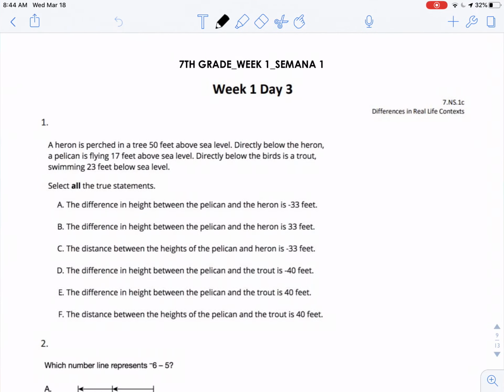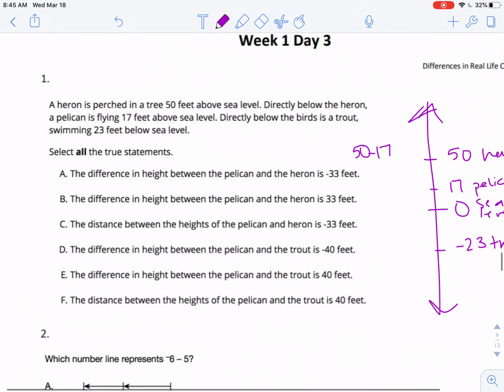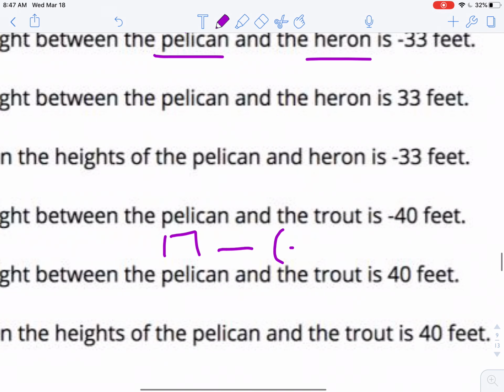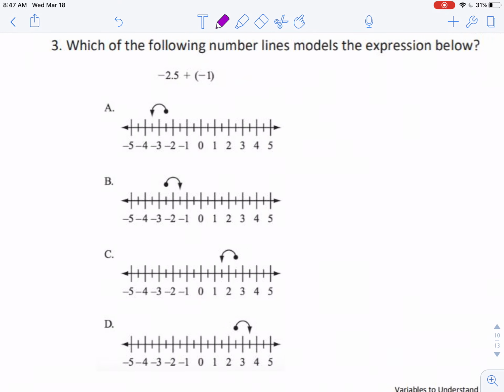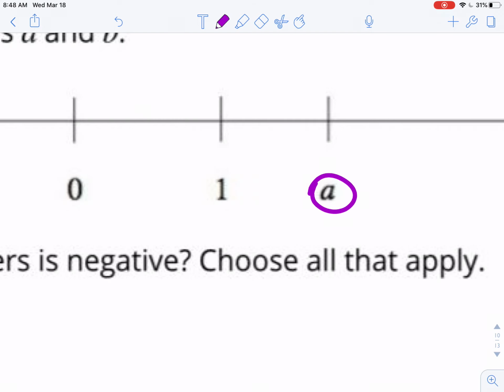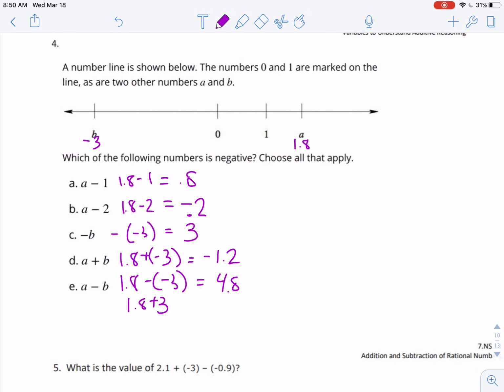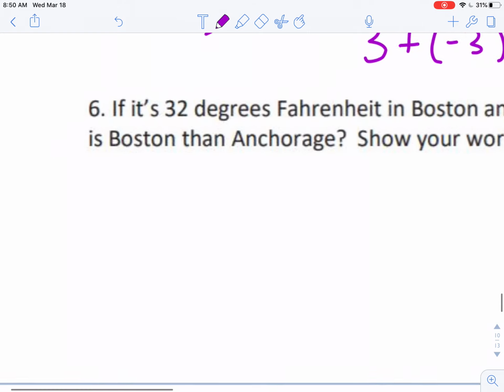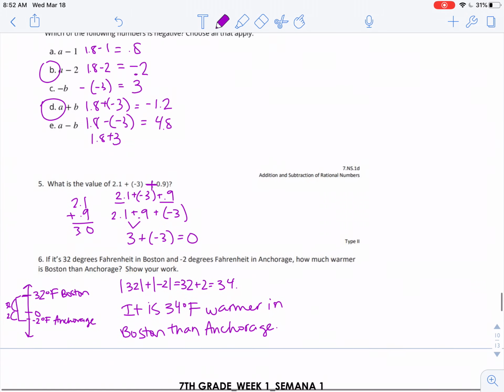7th Grade Week 1 Day 3